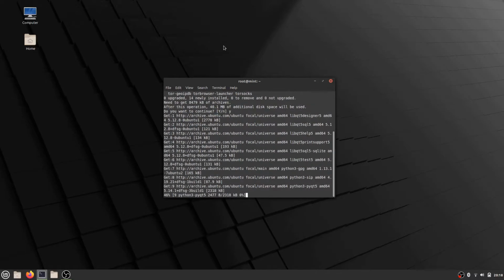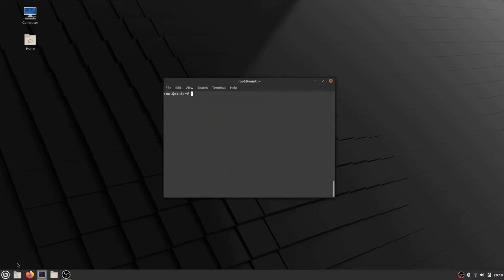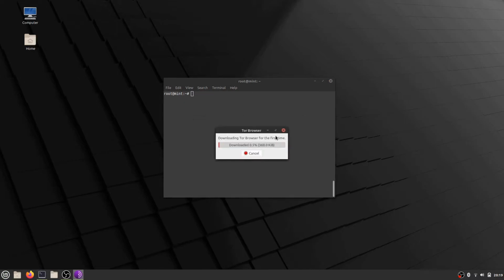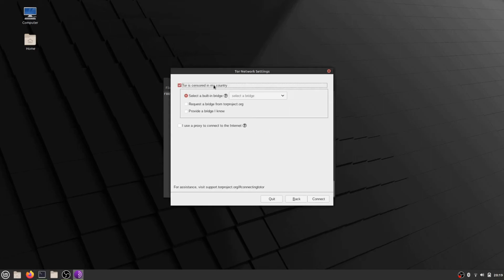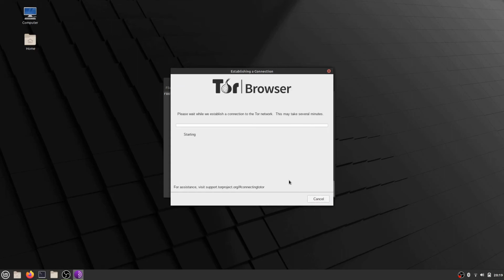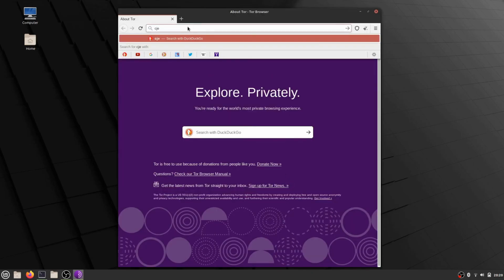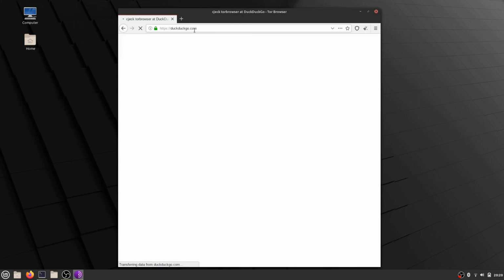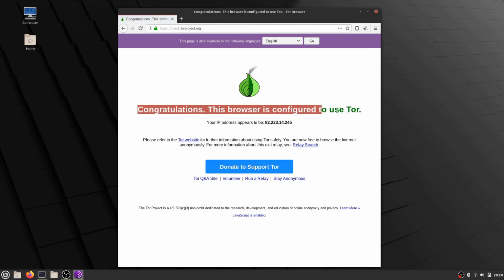How to Install Tor Browser on Linux ( package )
How to install tor browser on linux from your distro package manager.